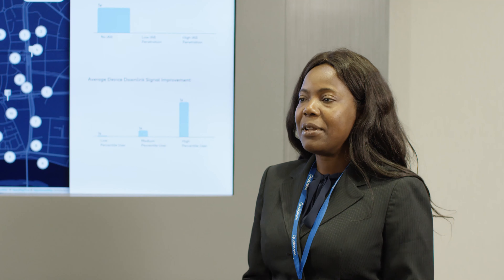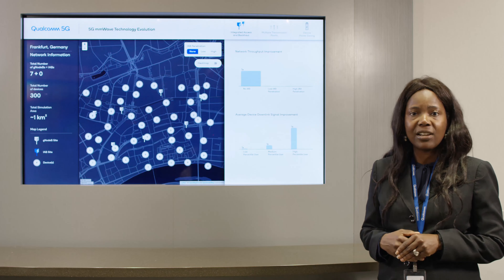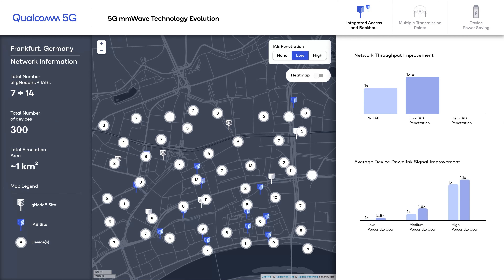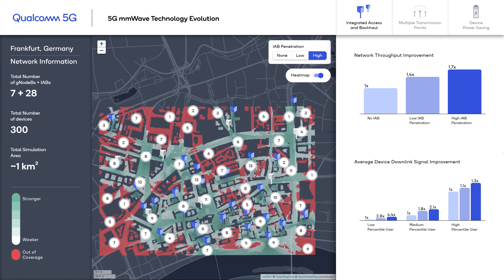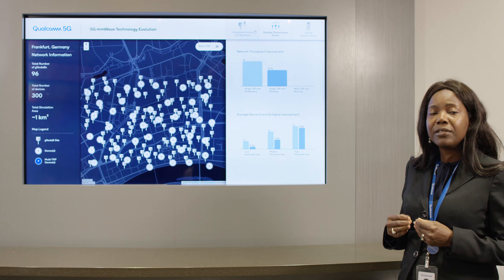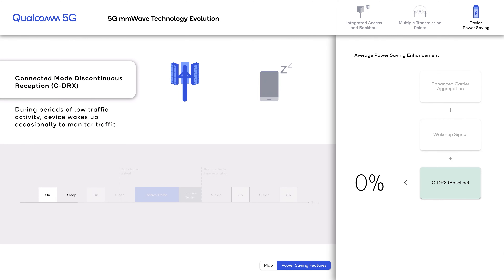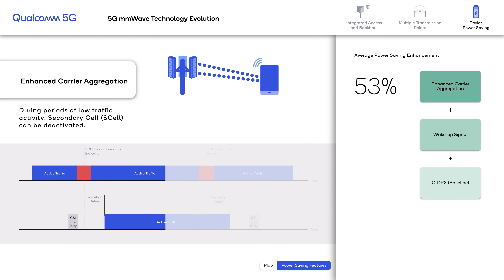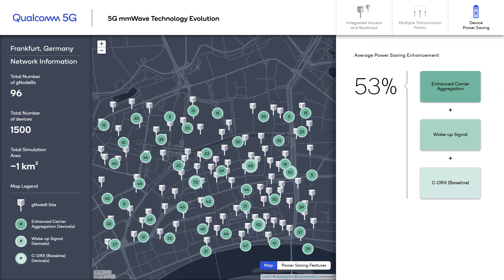5G Mobile mmWave Technology Evolution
System simulations that show 5G mmWave technology evolution in Rel-16+, demonstrating integrated access and backhaul, multiple transmission points, and new device power-saving features.